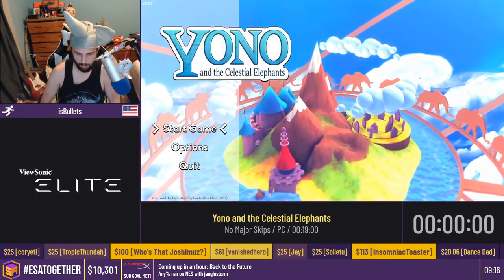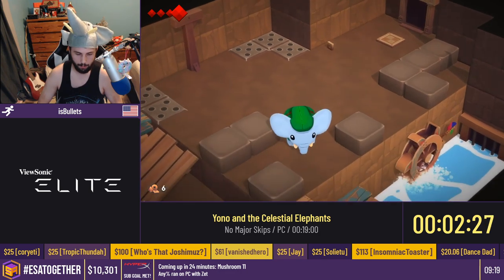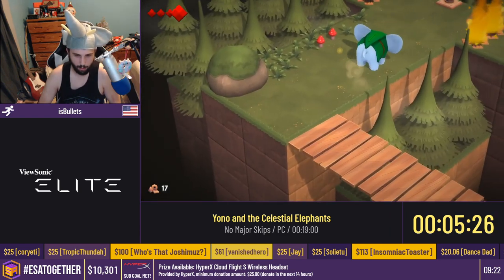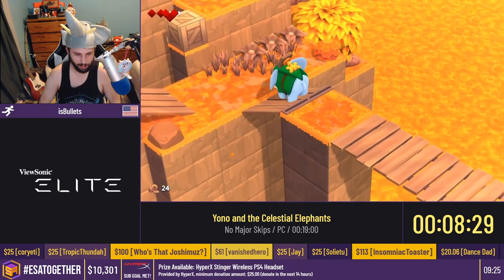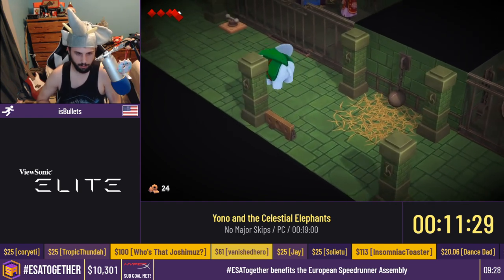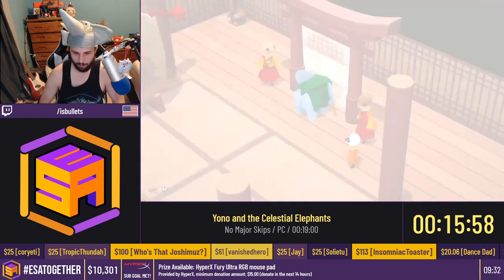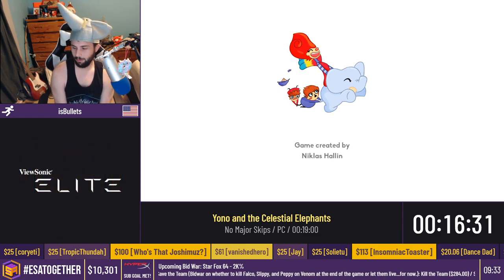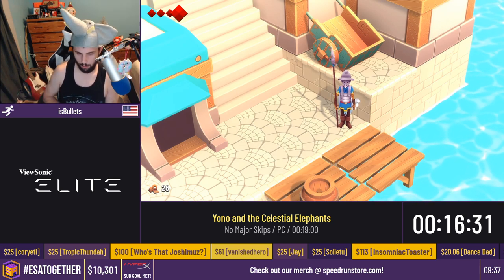Yono and the Celestial Elephants [No Major Skips] by isBullets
This video was recorded live at ESA Together 2020, which took place from 6th to 13th April.